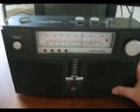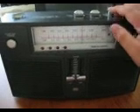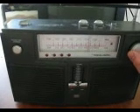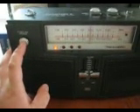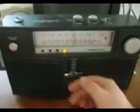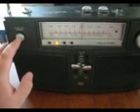RETRO REALISTIC 8-TRACK PLAYER (PORTABLE)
HERE IS A DEMO OF MY VERY COOL RETRO REALISTIC CONCERTMATE8, PORTABLE 8-TRACK PLAYER WITH RADIO. AN E-BAY FIND.